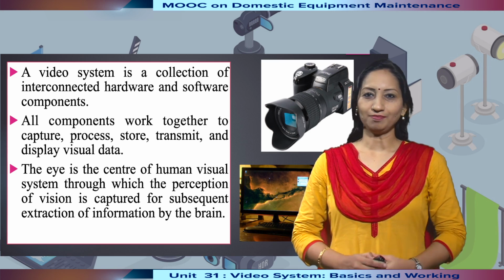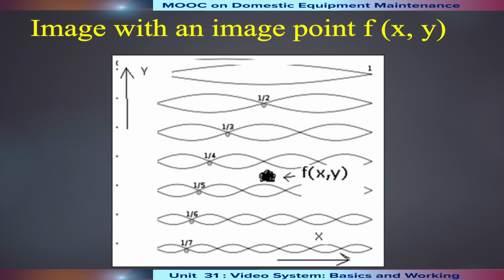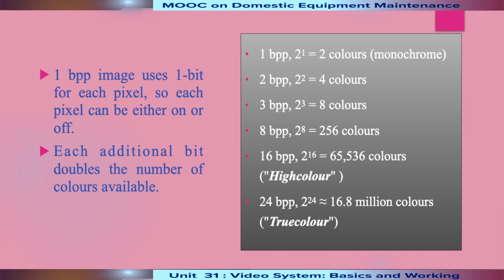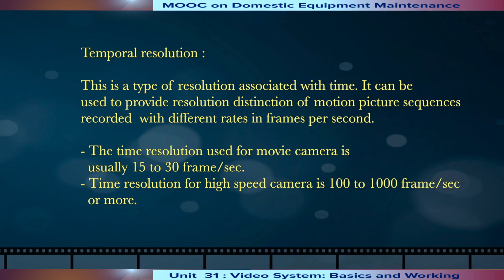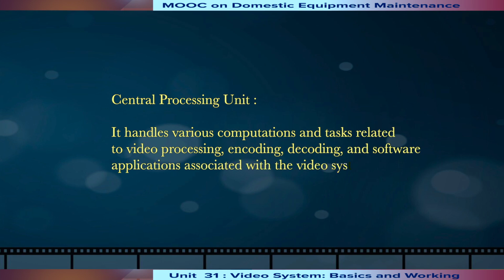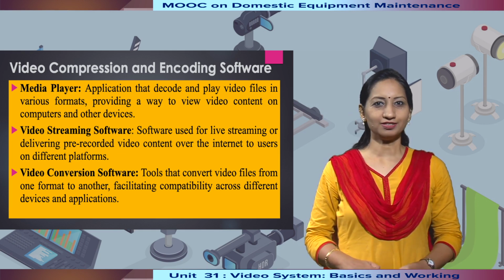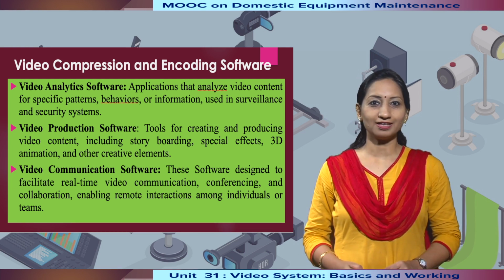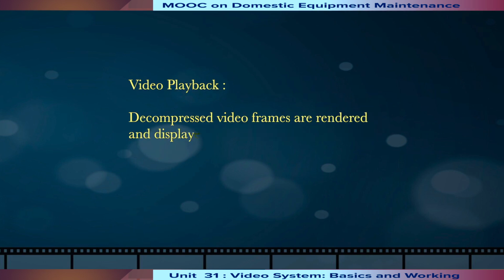Lec 31 Video Systems Basics and Working